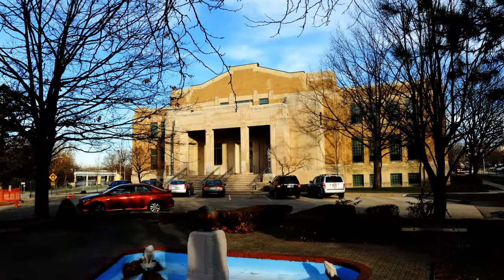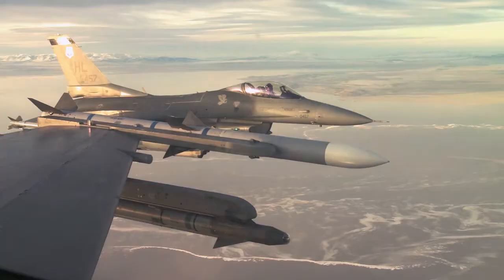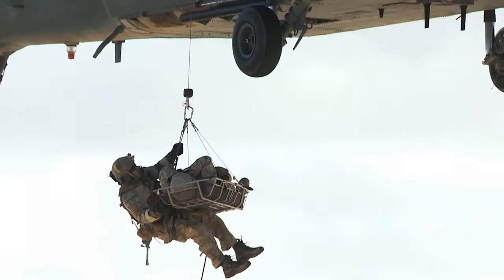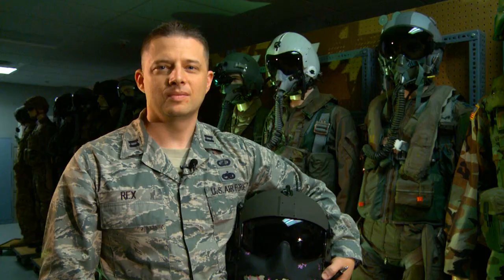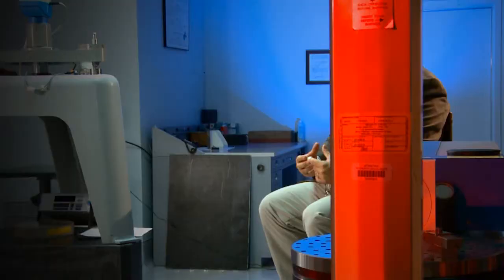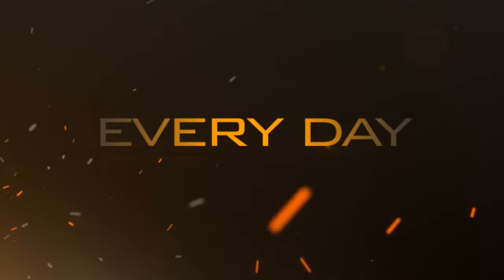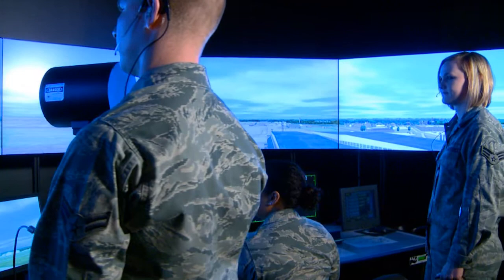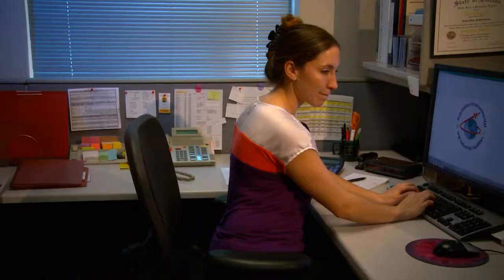Every Airman - Every Aircraft - Every Day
Agile Combat Support is one of Air Force Materiel Command's largest material systems directorates with more than 1,900 military and civilian personnel charged with executing an annual budget in excess of $5.1 billion. Agile Combat Support is responsible for program execution to develop, acquire, field and modernize capabilities; and support for life-cycle management as well as the horizontal integration of material solutions to address Air Force military operational requirements.